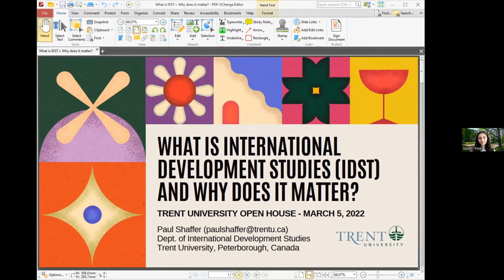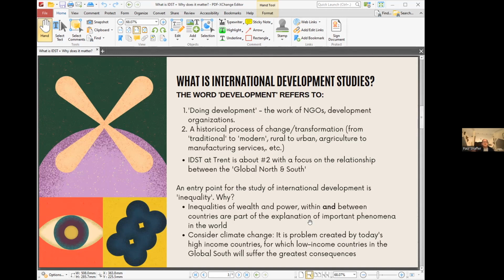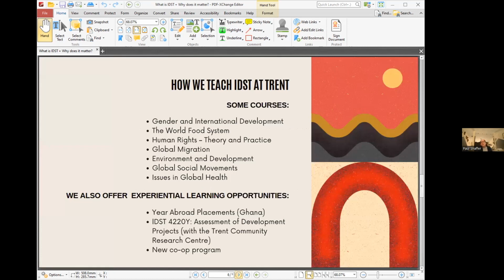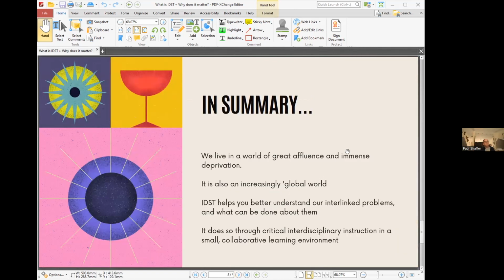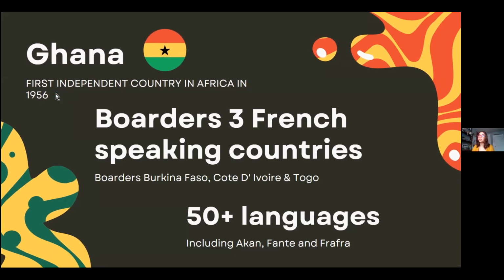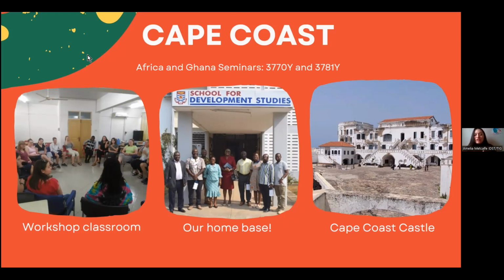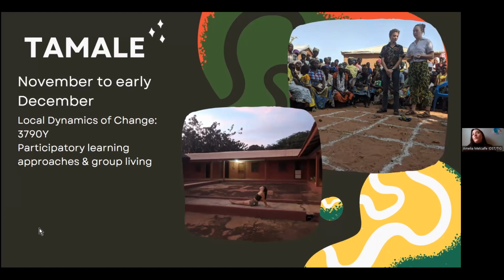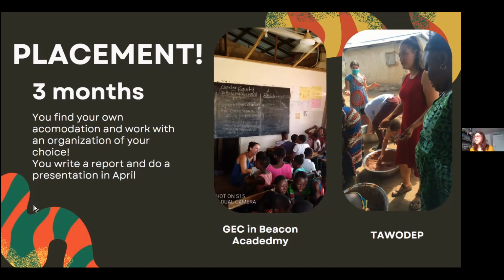International Development Studies - Virtual Winter Open House 2022